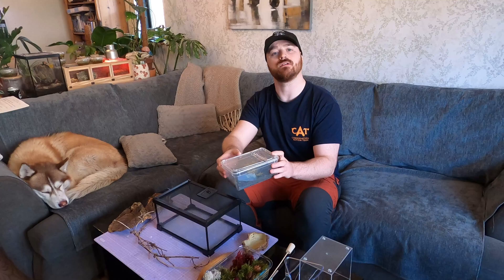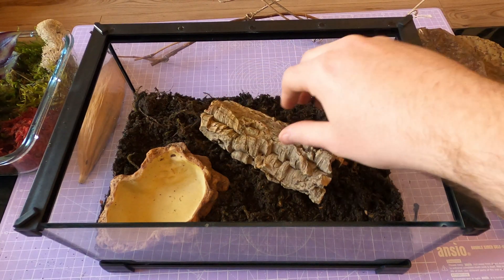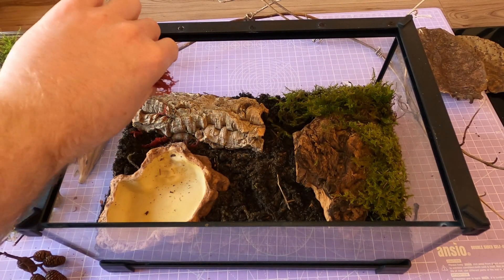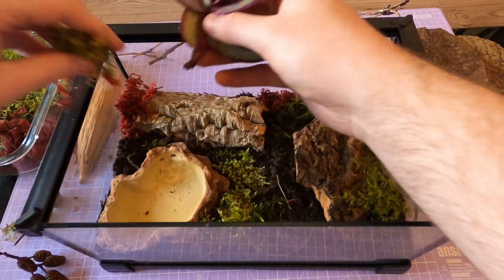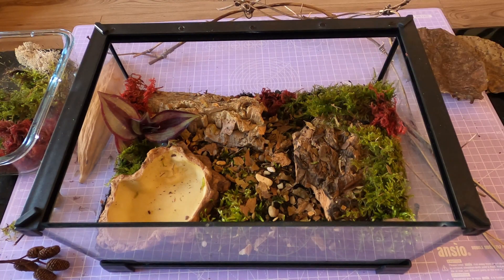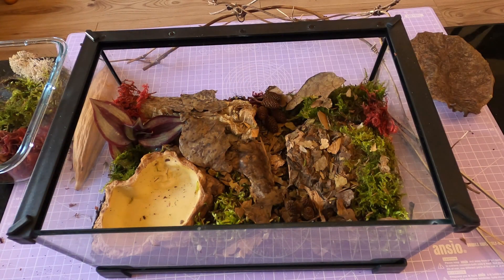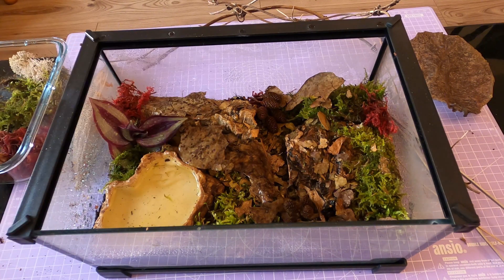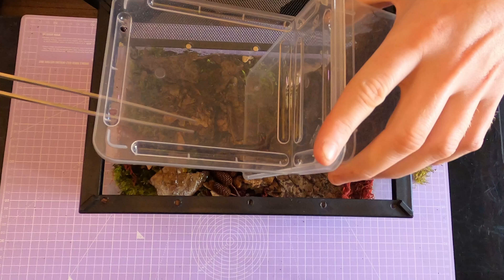Giant Centipede Care Guide and Rehousing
Unboxing the wildest invertebrates on the planet — from tarantulas to isopods and everything in between. Bugs, laughs, and mystery boxes await! 🕷️📦

This week, we're rehousing our Scolopendra hainanum, the tiger leg centipede! We'll outline it's care and give you a little information about the species in general as we go.

0:00 Intro
0:19 General Information
0:52 Housing
2:07 Feeding
2:40 Handling
3:10 Venom
3:25 Moulting
3:53 Enrichment
4:20 Rehousing
4:57 Outro